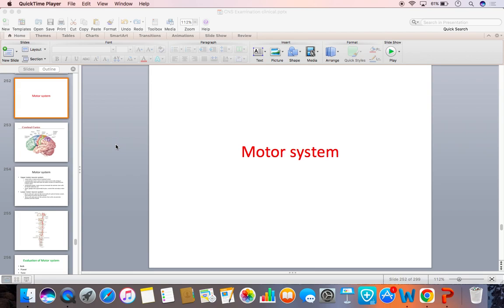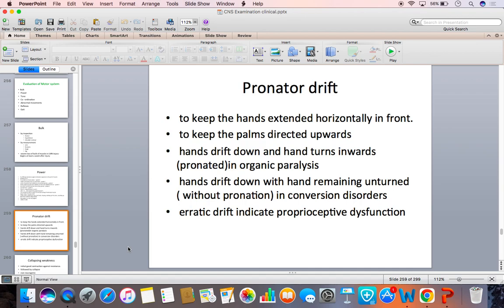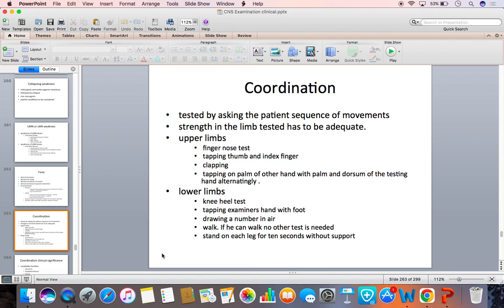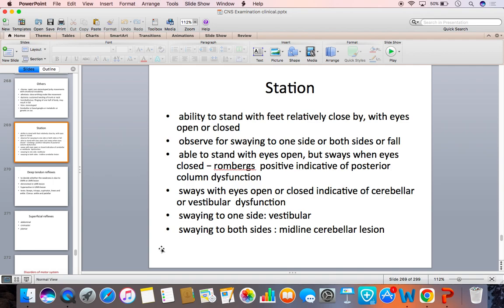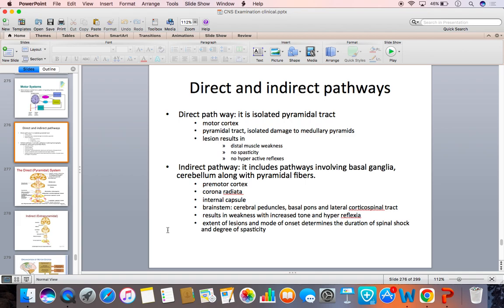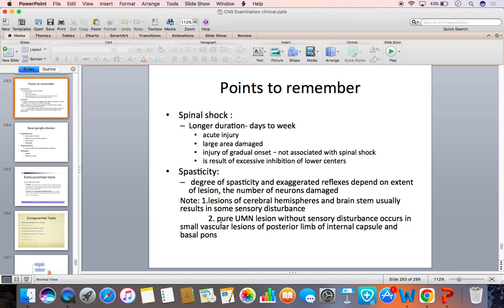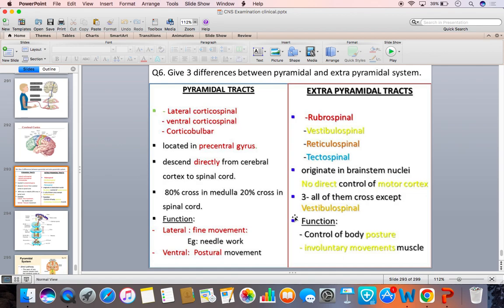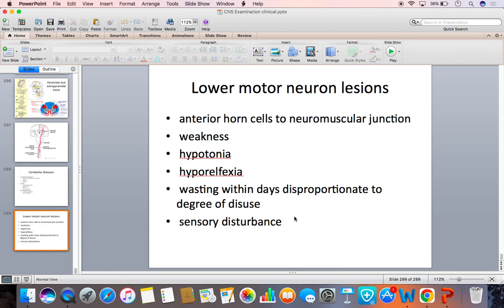I Teach Medical Students Motor system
A detailed account on motor system is presented in this video. I am sure it would help the students to proper interpretation of clinical signs, in light of basic knowledge of motor system. There is a very complex circuits in the motor system that is responsible for smooth execution of motor act with perfection.